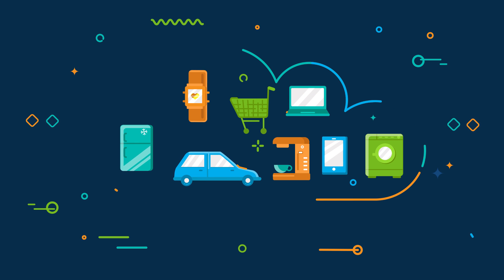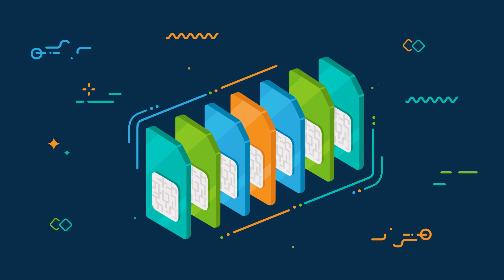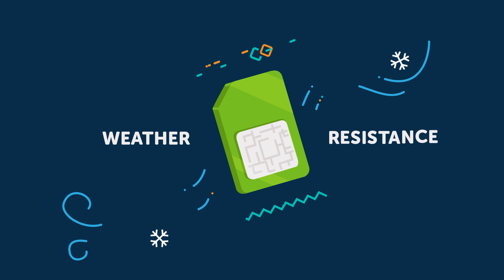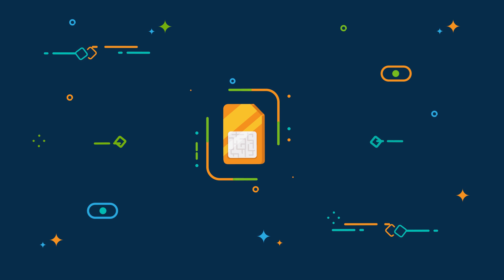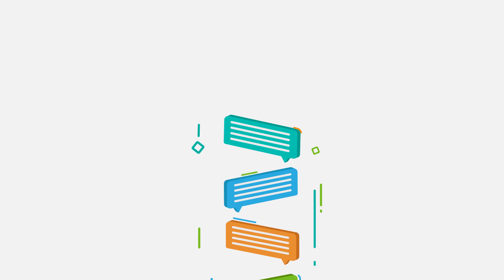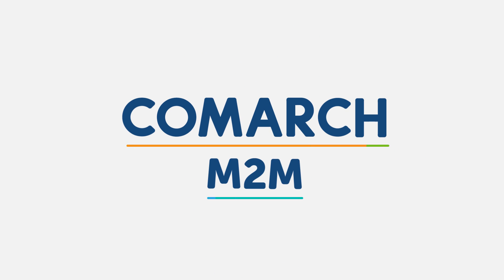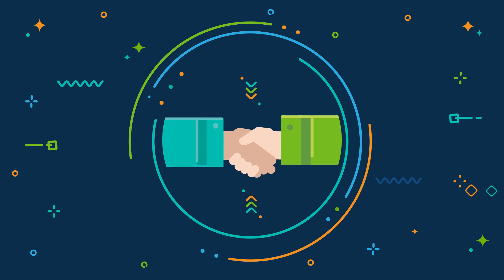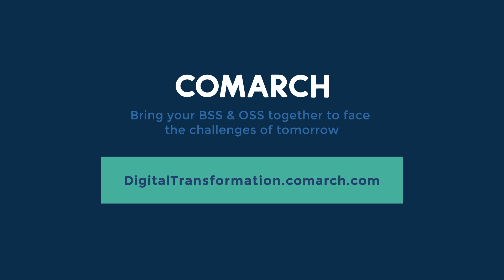How to increase quality of IoT Connectivity Mangement - COMARCH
The Internet of Things and Machine to Machine provide mobile operators with an opportunity to explore new sources of revenue. But M2M customers have very specific needs: they want to buy SIM cards in bulk, they mainly need data transmission, and they need a ready-made product, often with their branding.

Comarch IoT Connectivity Management (formerly Comarch M2M Platform) enables mobile operators to provide managed connectivity in multi-national, multi-level and multi-operator environments. The system is a M2M/IoT connectivity management platform that helps launch IoT offers for vertical industries such as automotive, consumer electronics, retail, energy & utilities, finance & banking, healthcare, manufacturing, public services, security, and transport & logistics.

To find out more download our white paper on quality in the IoT Ecosystem

You may also want to review Comarch’s website, blog and social media channels: